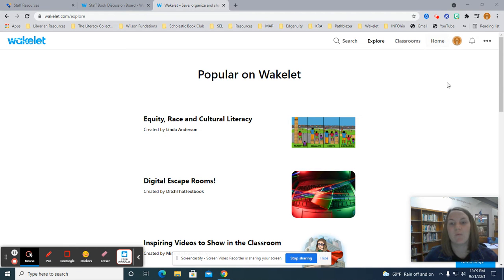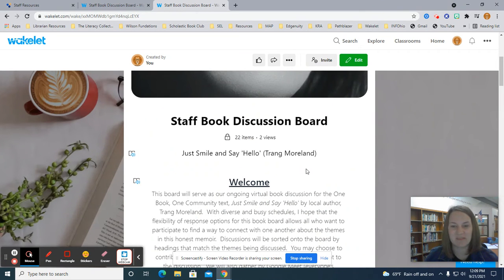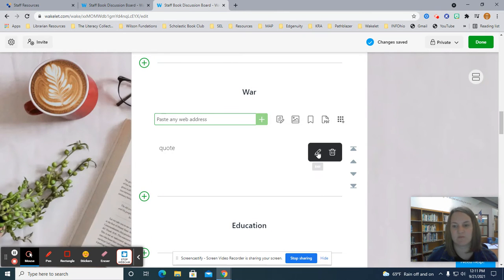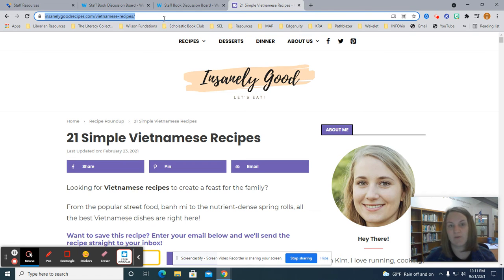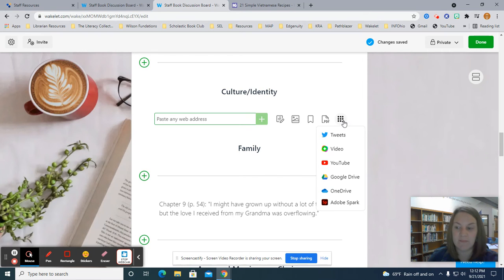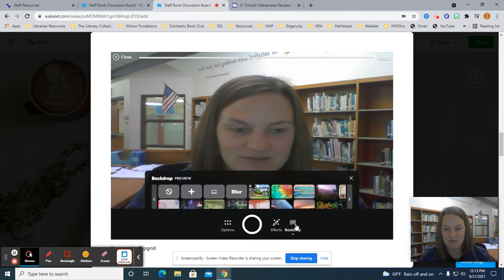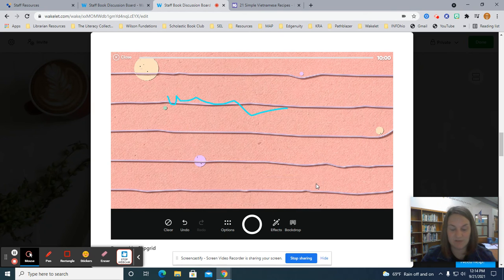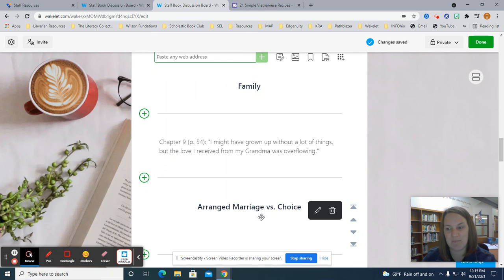Wakelet Intro for Book Board